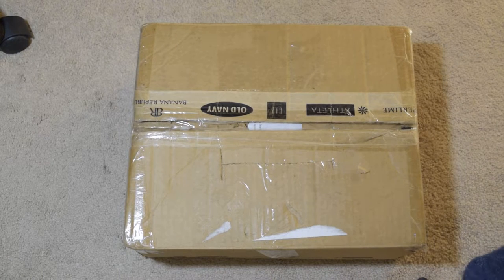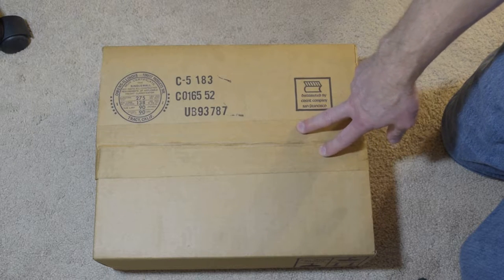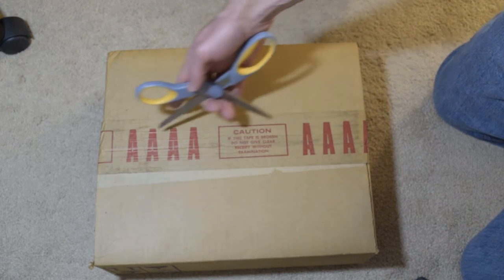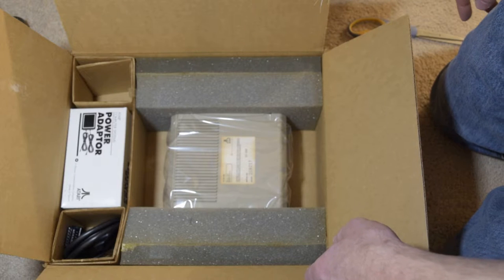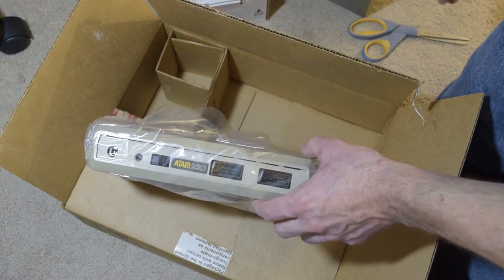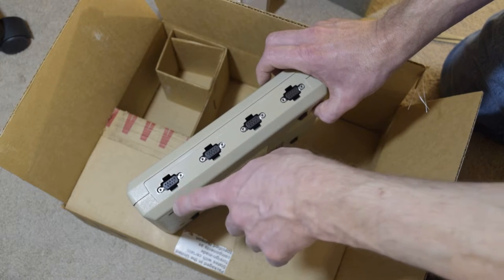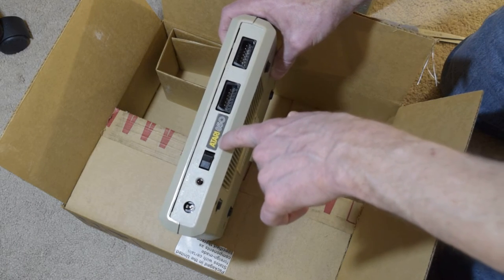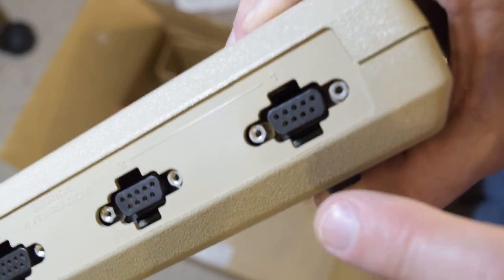New Atari 850 Interface for 800XL and 130XE unboxing - 35 years old and never opened